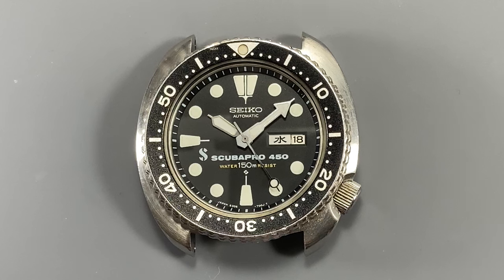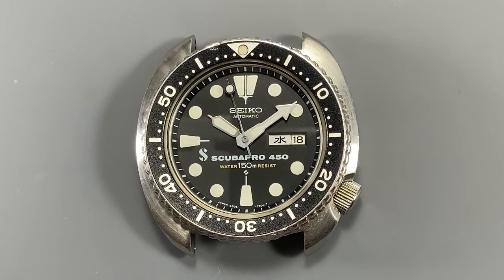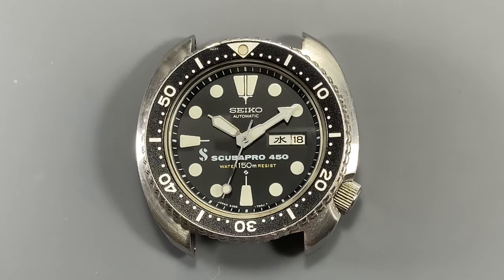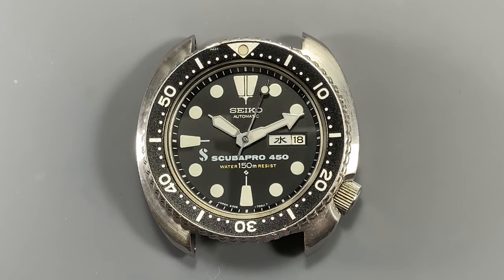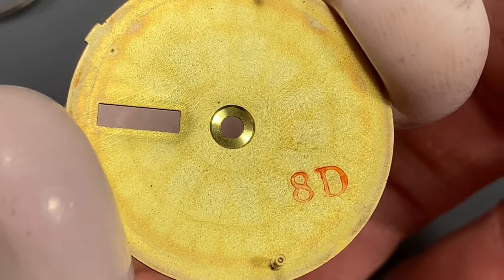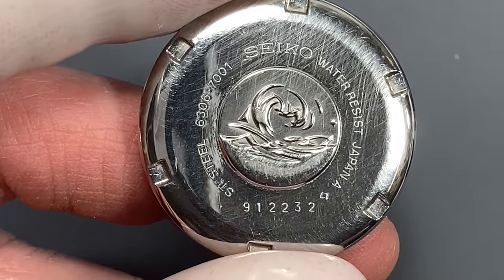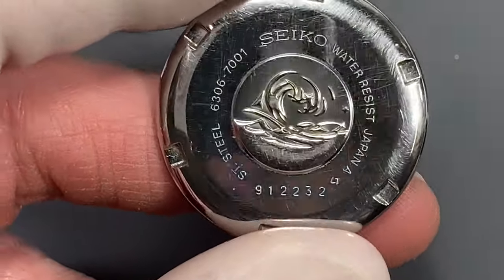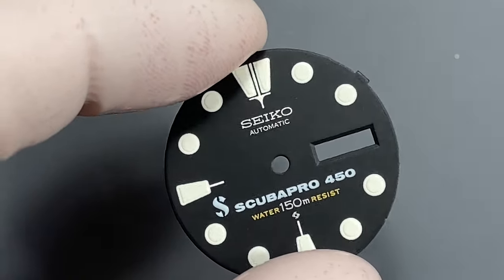Scuba Pro 450: Seiko Diver Royalty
In this video, Seth gives you a glimpse of a rare vintage Seiko diver, and shares some of its history and ways to determine authenticity. If you can't get enough of our content, join us over where we offer a bonus follow up video to this one, as well as comprehensive looks at upcoming inventory. If you have questions, feel free to drop them in the comments below, or email us at , and make sure to like and subscribe if you are enjoying HCV on YouTube!